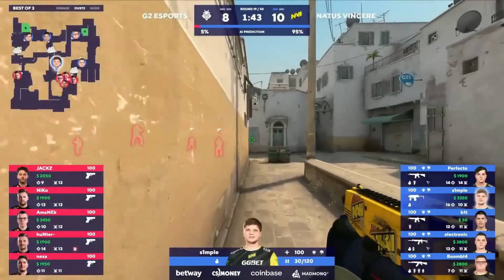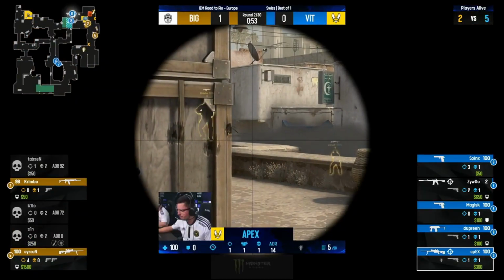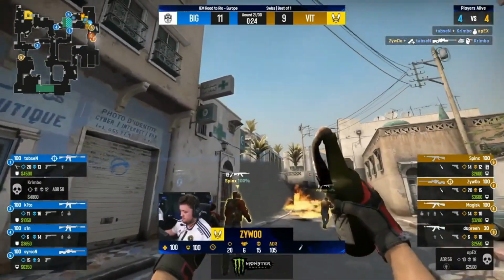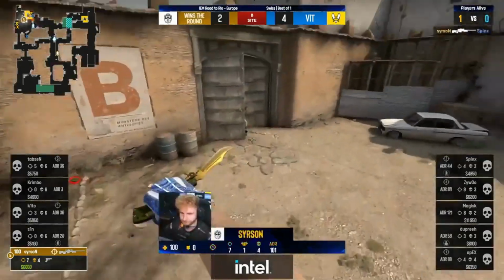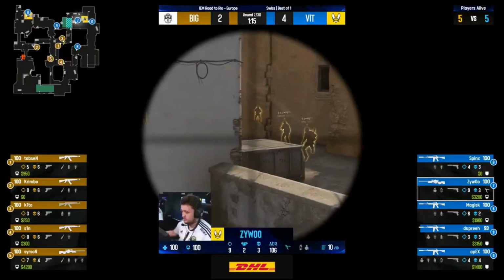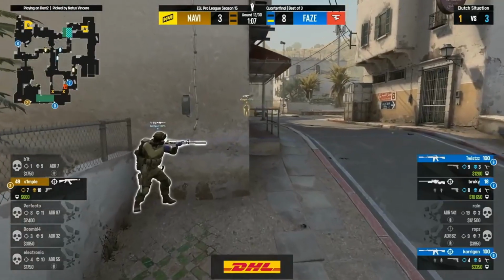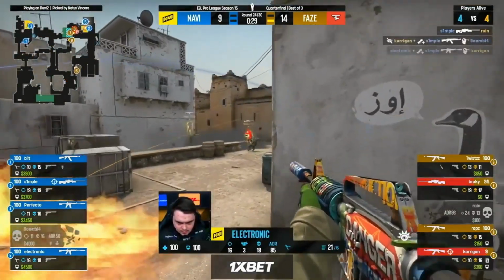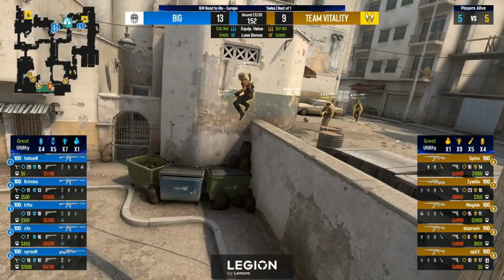The ONLY Dust 2 Guide You EVER Need!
Description: Elevate your CS:GO gameplay to new heights with our comprehensive Dust 2 In-Depth Guide! Dive into the world of Counter-Strike and master the art of Dust 2 with expert tactics, strategies, and insights. Whether you're a seasoned player or just starting out, this guide will take your skills to the next level. From advanced tactics to map navigation, we've got you covered. Join us on a journey to becoming a CS:GO pro! CSGOInDepthGuide Dust2Tactics GamingStrategies ProGamerTips CSGOMastery CounterStrikeGuide GamingExcellence VictoryStrategies CSGOCommunity MapNavigation ➖➖➖➖➖➖➖➖➖➖➖➖➖➖➖➖ If you are new to our channel, we're happy you clicked on our video. Hope you enjoy today's video.

Please check them out : ▶️ Valorant - Playlist ✅ • ▶️ CSGO- Playlist ✅ • ▶️ CSGO shorts - Playlist ✅ • ▶️ Valorant Shorts - Playlist ✅ •